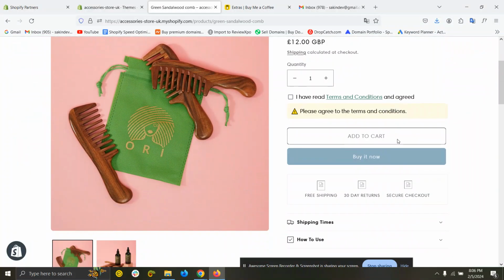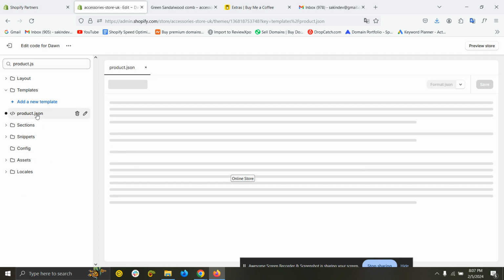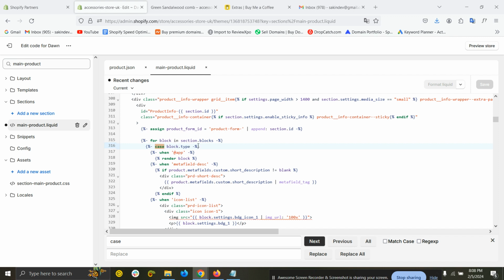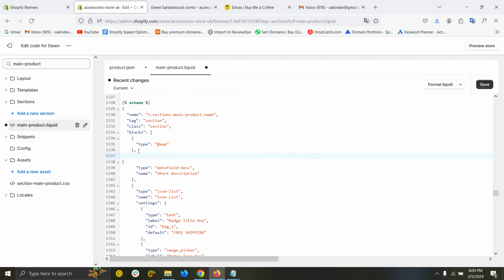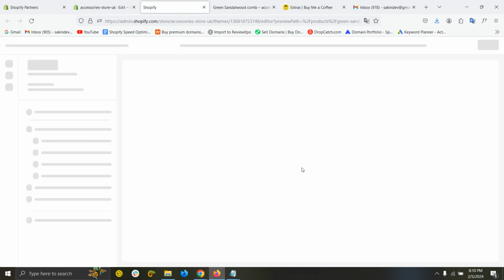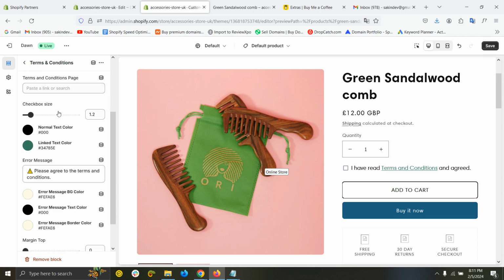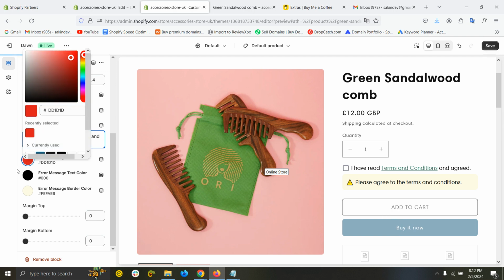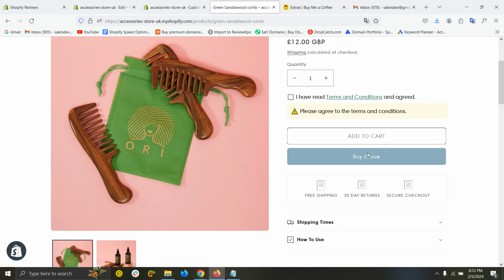How to Add Terms And Conditions Checkbox | Shopify Dawn Theme & Other Themes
Dear Store Owners,
In this video I will show you how you can add 'Mandatory Terms And Conditions Checkbox' to your Shopify Store. This will works on all Shopify themse, including Shopify free themes like Dawn Theme.

Ready for a Quick Solution 📌?

00:00 Demo of the Terms and Conditions Checkbox
00:30 Getting Started
01:12 Copy & Paste the code
02:45 Add the block and Customization
06:00 Last talks